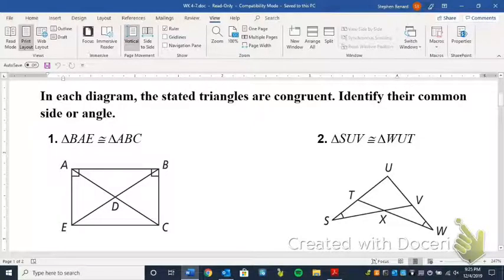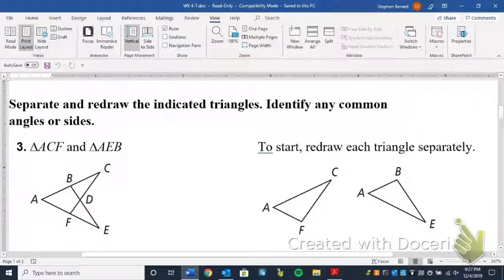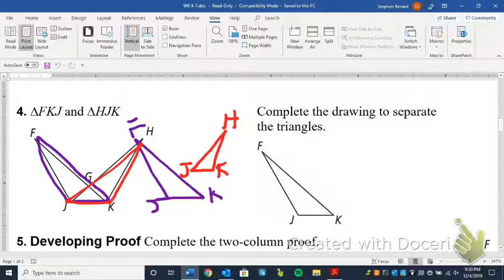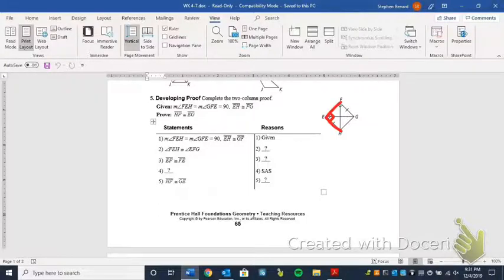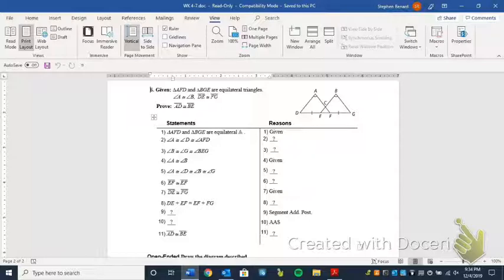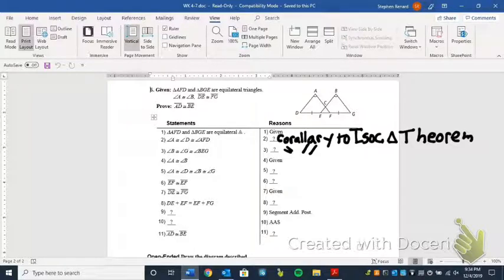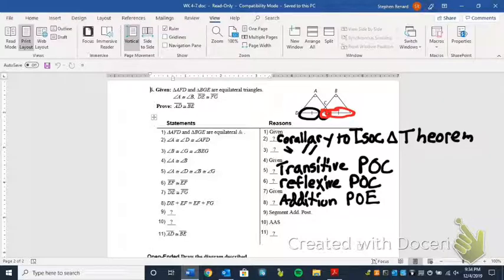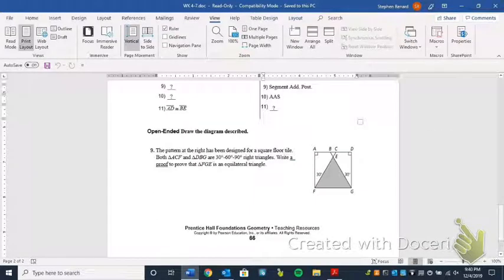Geometry 12.6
For Class